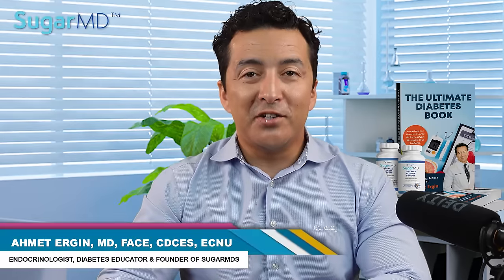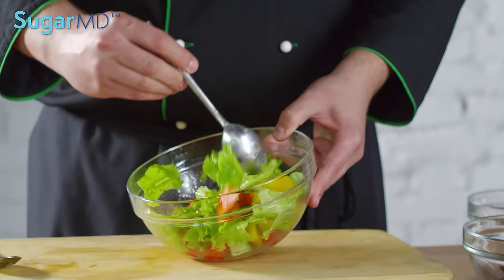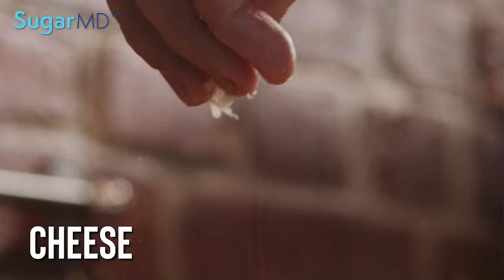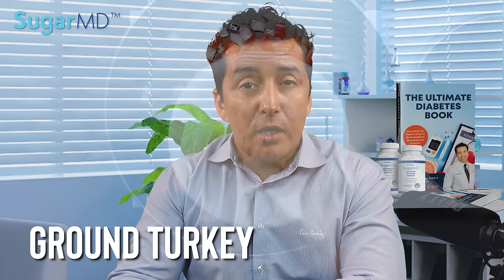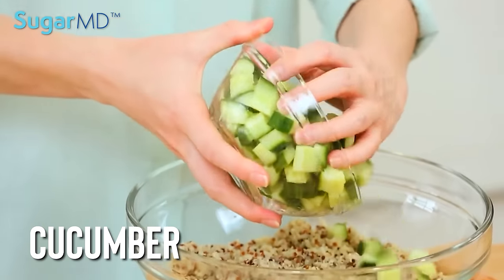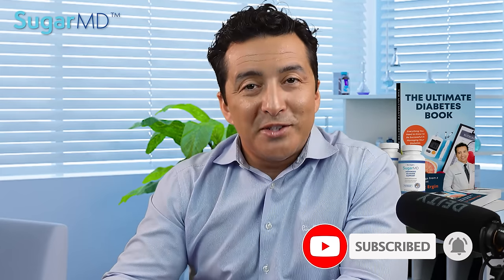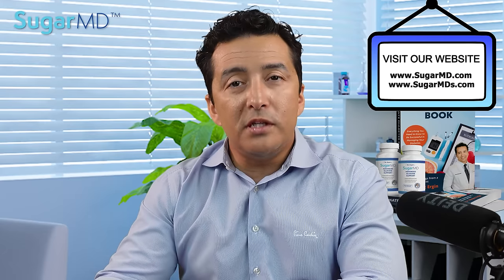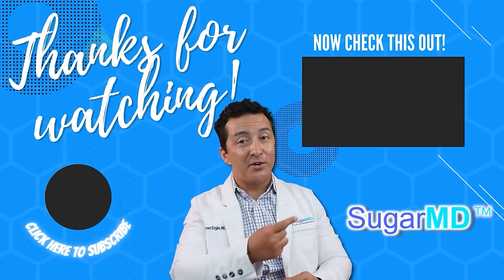Eat These: Diabetic Lunch ideas for Good Diabetes Control!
Head to Sugarmds.com to join our newsletter! Discover exclusive secrets on reversing diabetes and unique care methods you won't find anywhere else. Here are a few good practical diabetic lunch ideas and recipes. Today Dr. Ergin - SugarMD presents some real diabetic recipes that will fit your diabetes diet plan. These foods are good for especially for those with diabetes mellitus, either type 1 or type 2 diabetes. A diabetic diet does not have to be boring or bland. These low-carb meal ideas will spruce up your lunches and prevent high blood sugar.

Note: If you are already a subscriber to @Drberg , @drekberg or @beckygillaspy   you will find this channel very educational, especially for diabetics.